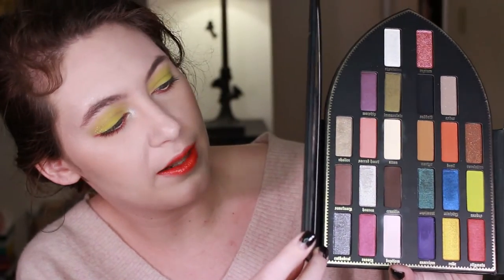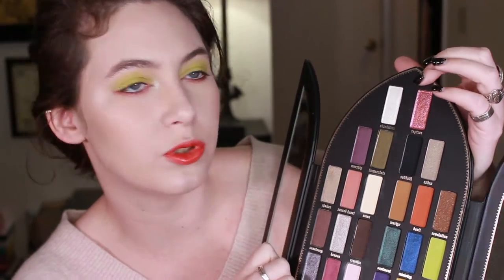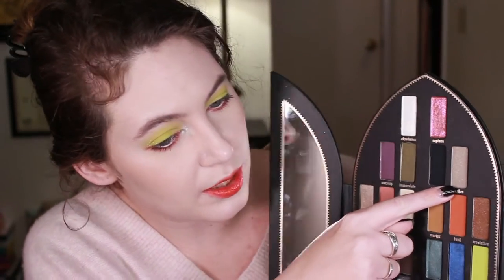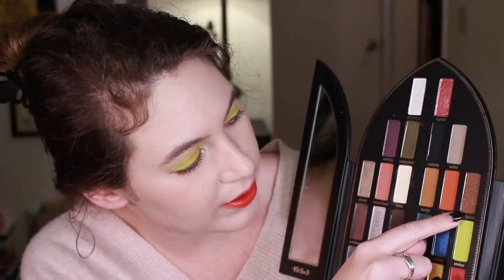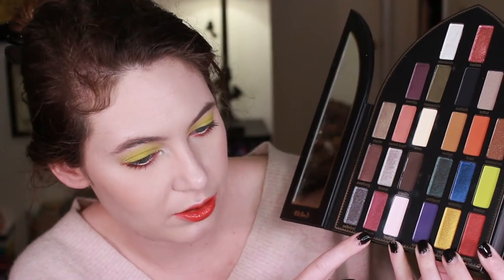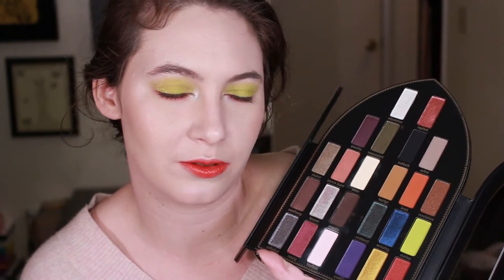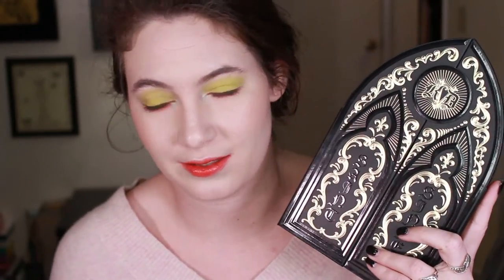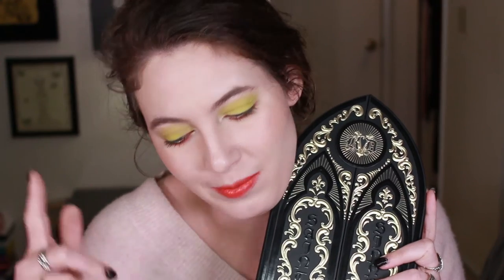KAT VON D SAINT & SINNER PALETTE | Review & Swatches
Hello =),
Though this palette has been out for a while I bought and still wanted to do a review on it because I think reviews can be fun!  I found the JCPenny still has the palette on sale For a tutorial on the makeup up look I have on see the video linked at the end =).
 - Constance